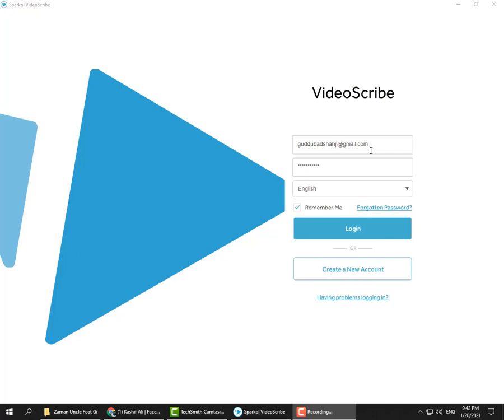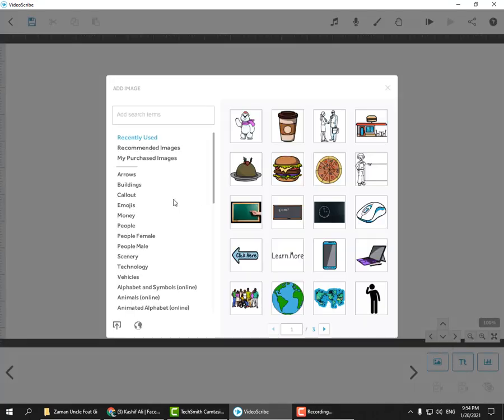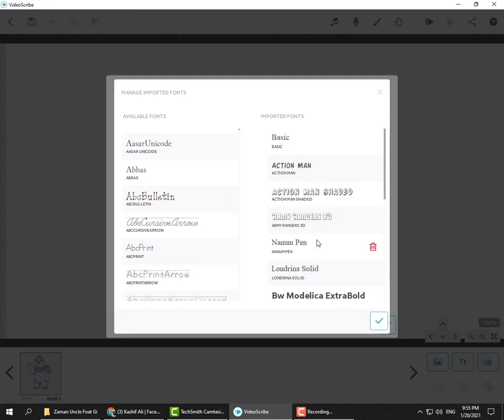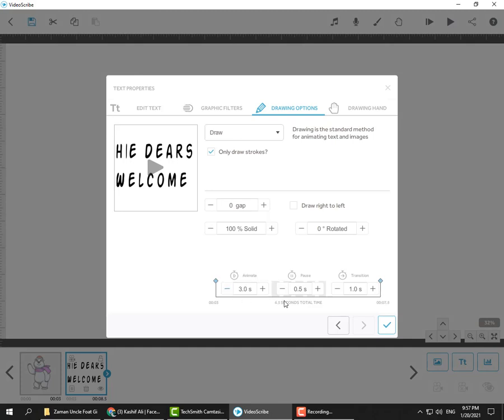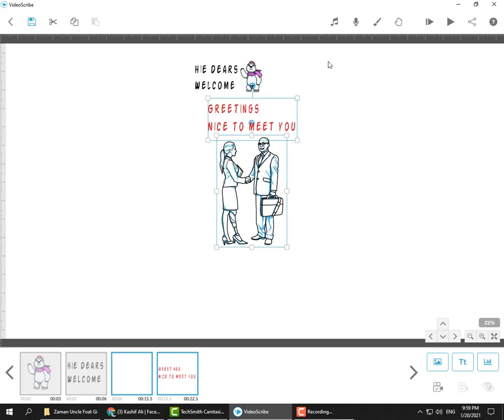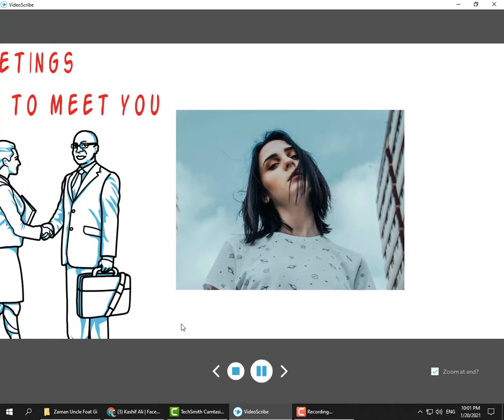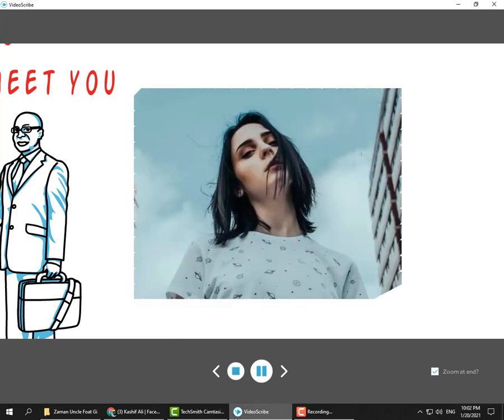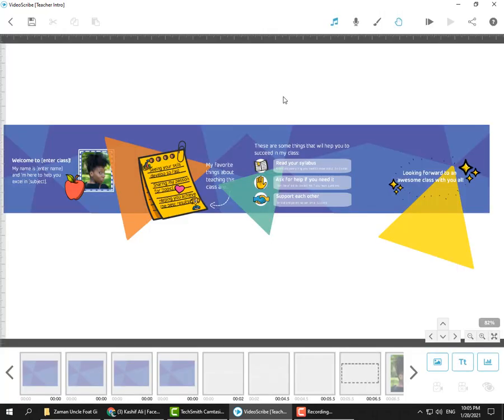How To make Whiteboard Explainer Videos Tutorials Very Easy Steps 2021